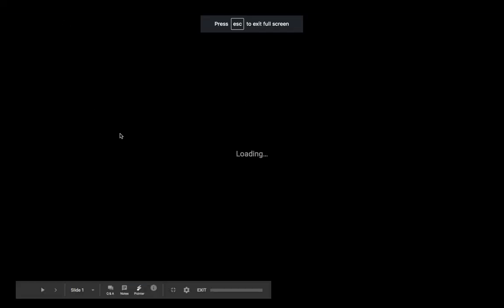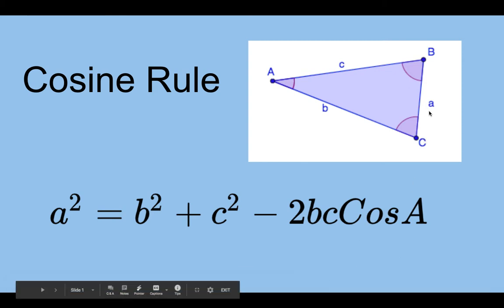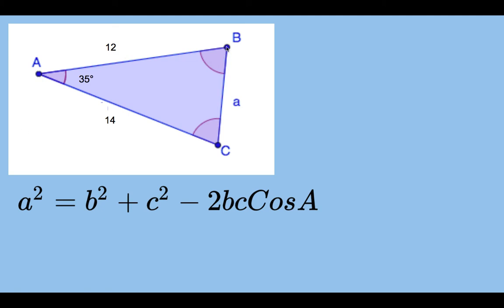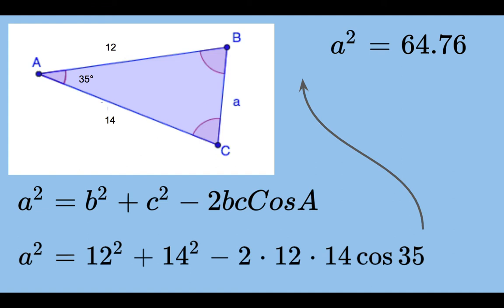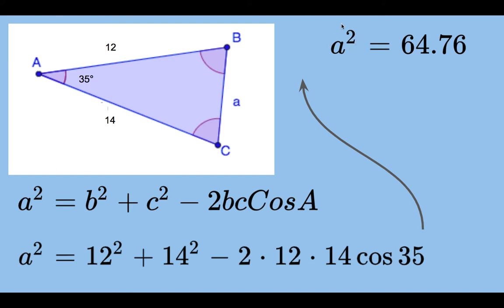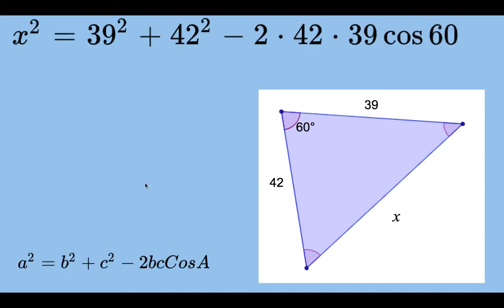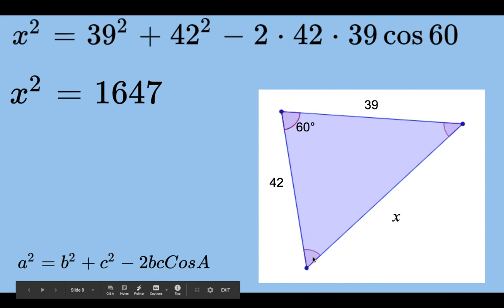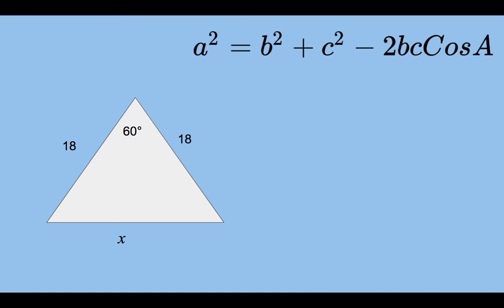Cosine Rule (side)